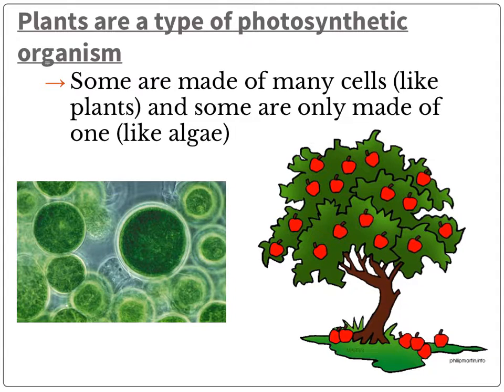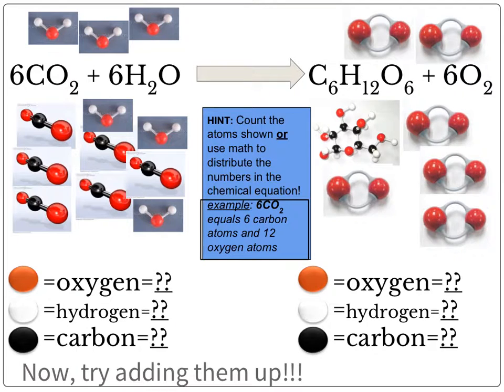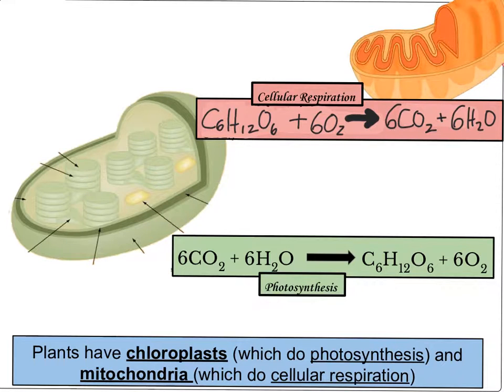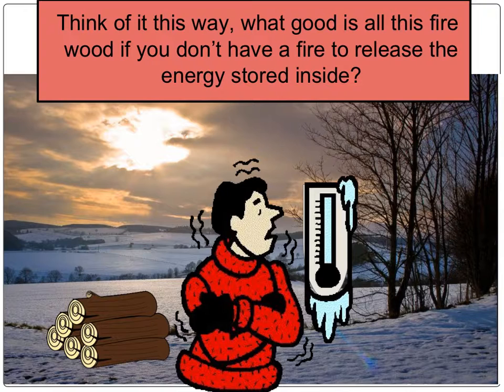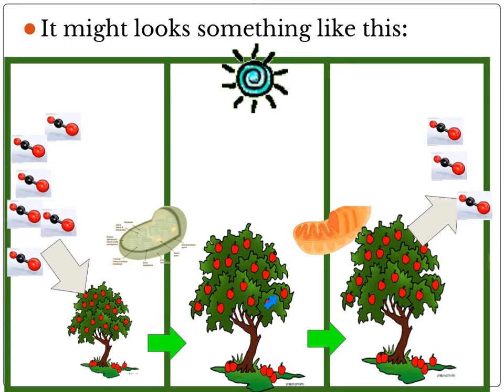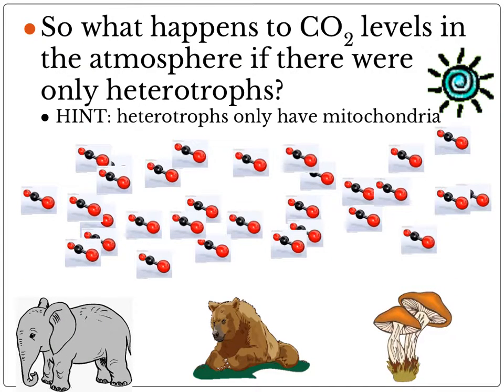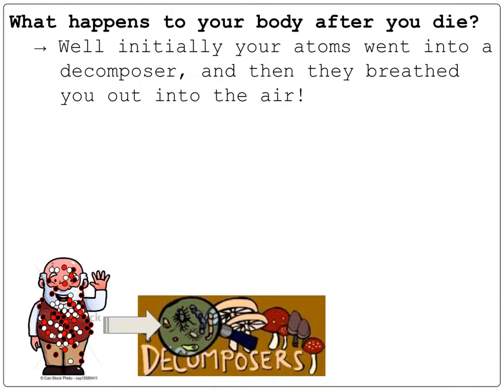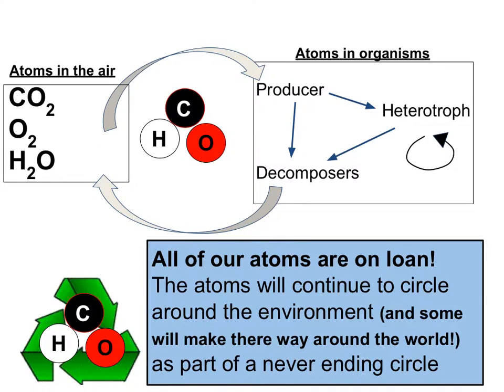how plants and animals use sugars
In this video students will see how animals and plants use the sugars made by plants during photosynthesis.   Students will see how energy and atoms are transferred between plants and animals.  The video will discuss how organelles and chemical processes (photosynthesis & cellular respiration) are involved with moving energy and atoms around the ecosystem.